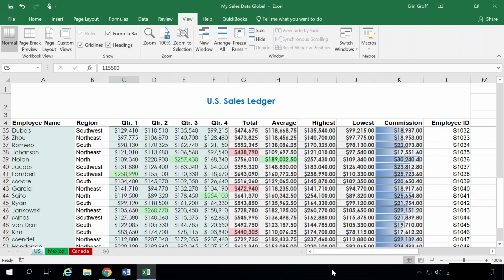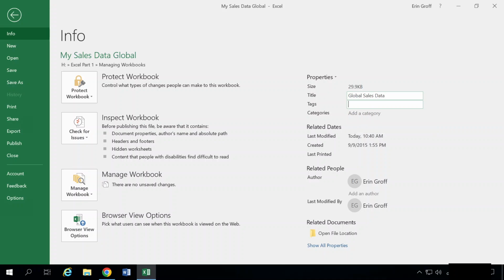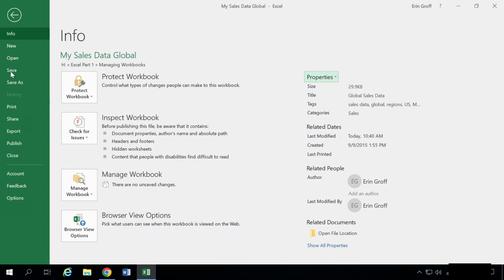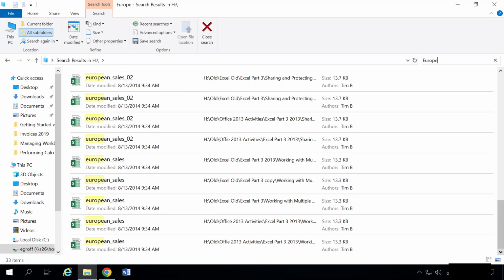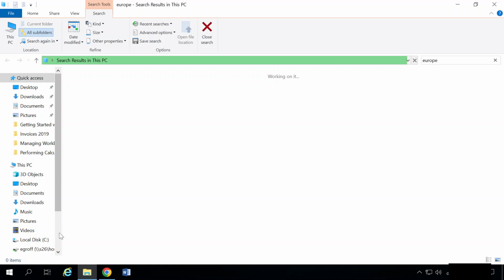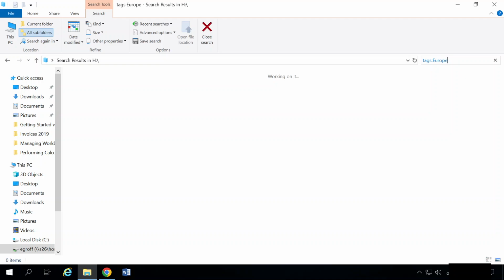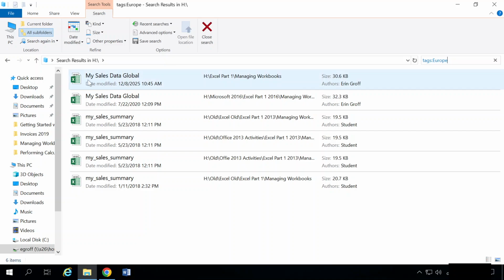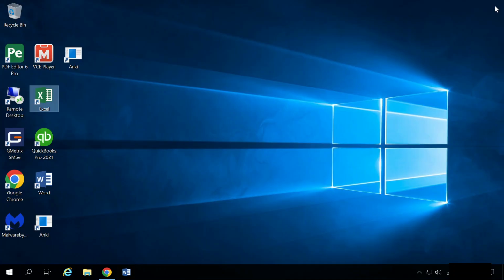EP1 Activity 6-3